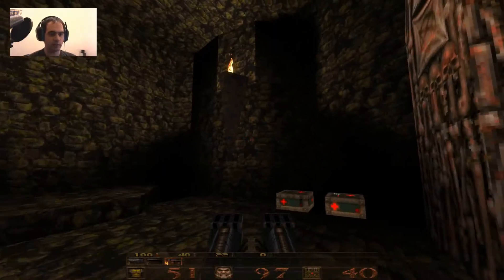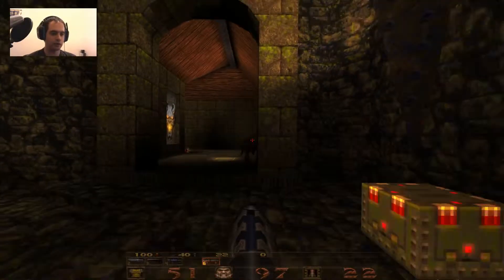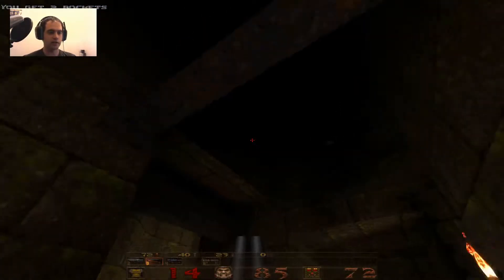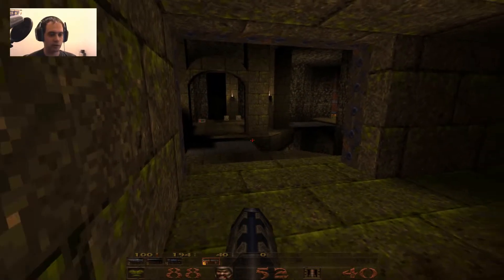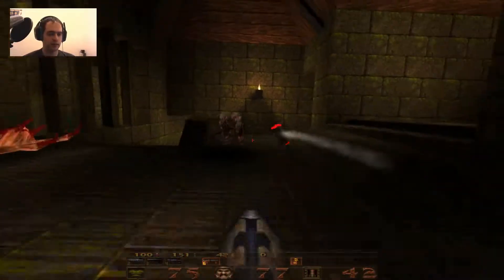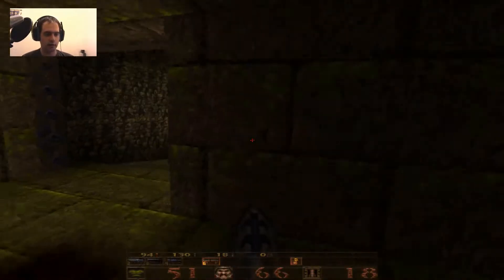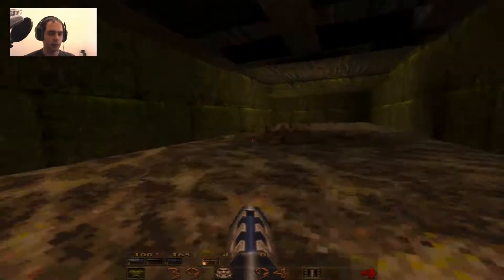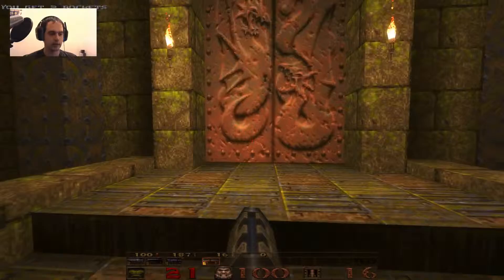Let's Play Quake - Episode 1 - Map 3 - The Necropolis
Let's (almost blind) Play Quake - Episode 1 - Map 3 - The Necropolis

Watch me get better at Quake as I play through it and try to beat the game.

This series is intended to be a 100% Kills, 100% Secrets walk through, but is my first attempt at beating the game in Hard Mode. In fact, I've never even beaten the game in Easy!! Watch me fail, or succeed, it will be fun! :p

Also Worth Noticing: I will most likely not be doing any editing so that you can watch all my deaths and my mid-level saves. ;) Played through Dark Places engine with original textures and models, newish lighting system and plus game shadows.